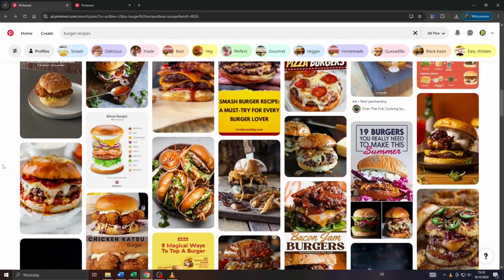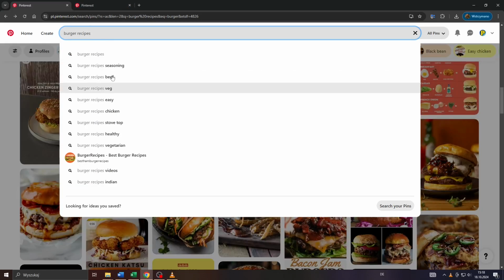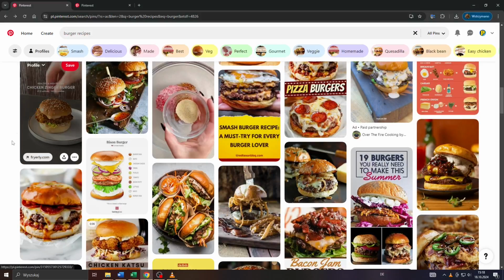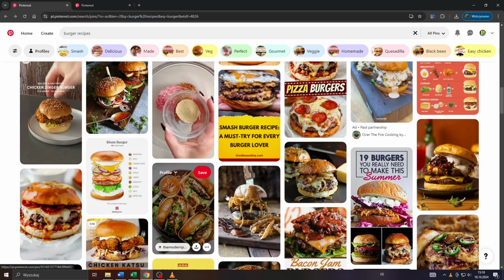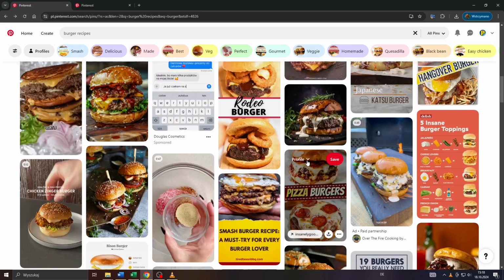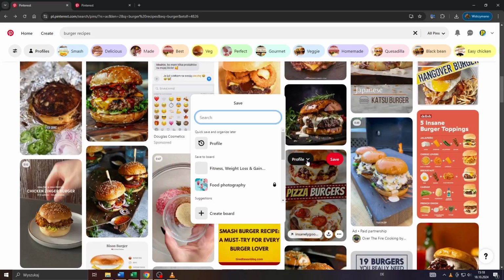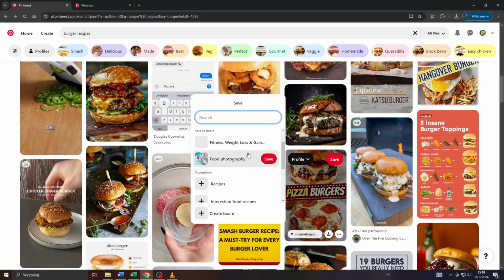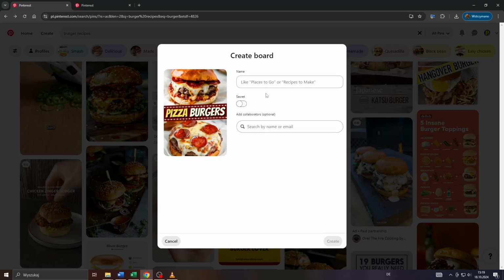How to Create a Board on Pinterest | Set Up Pinterest Board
Find out how to create a new board on Pinterest.